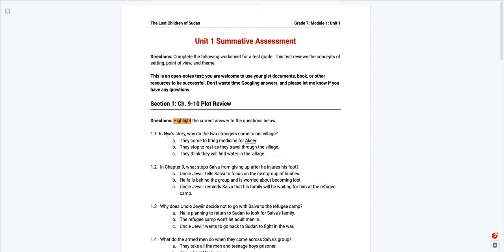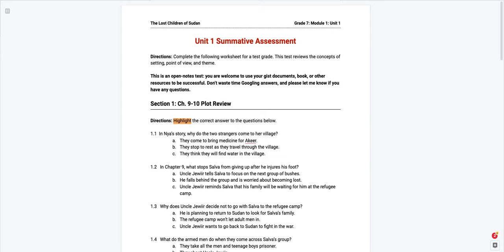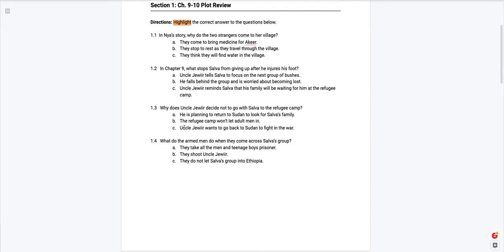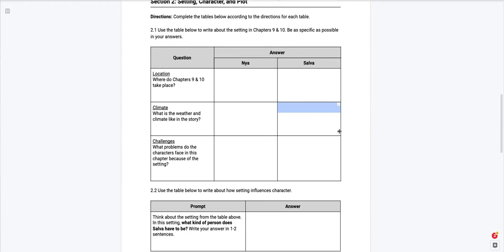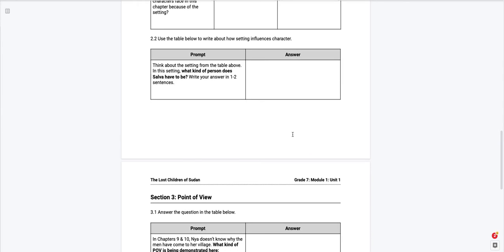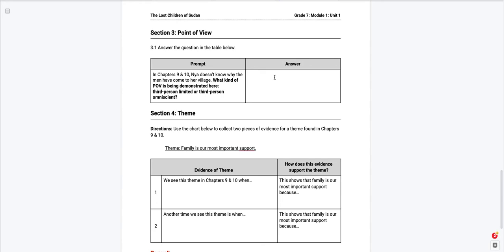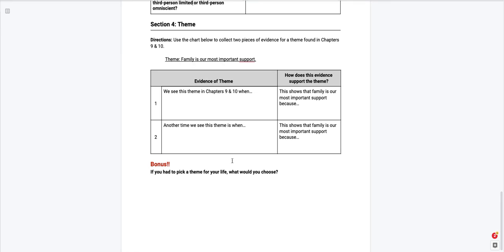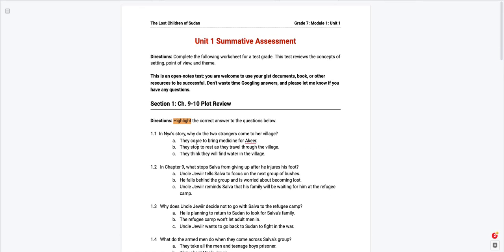How to do the Unit 1 Test